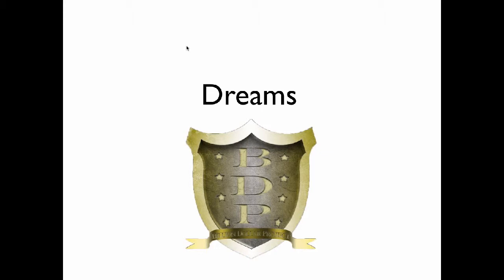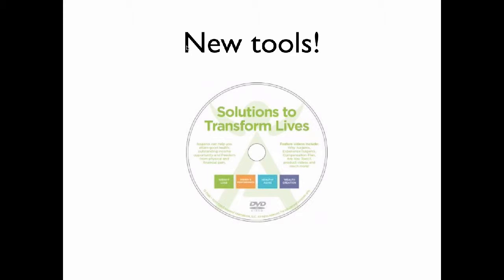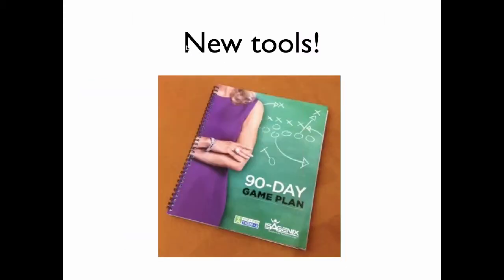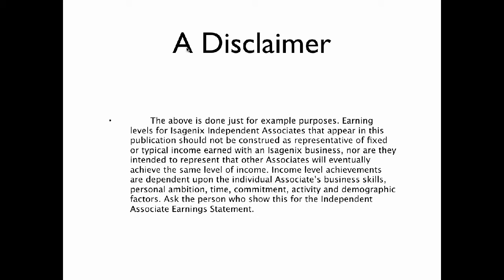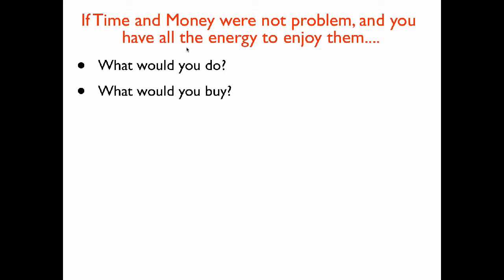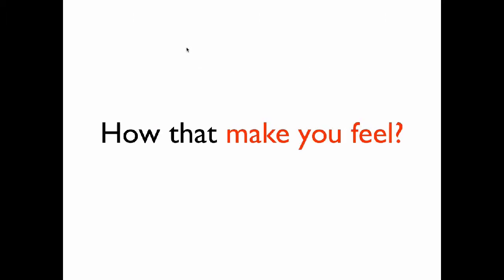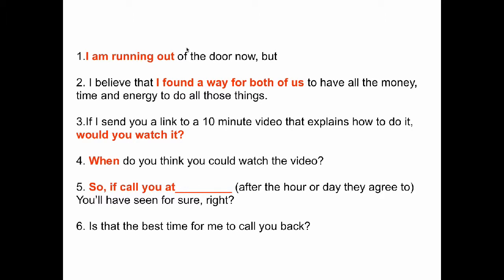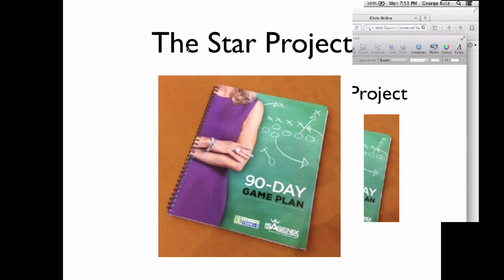The Whisper Campaign / 90 Day Plan Preparation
George Ruiz describes how to use a "Whisper Campaign" in preparation for the 90 Day Launch Plan...